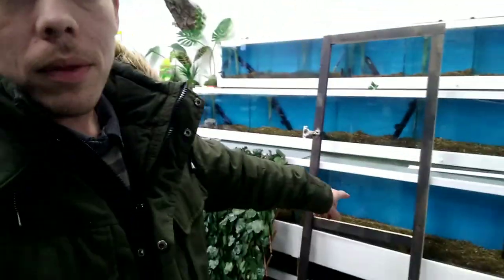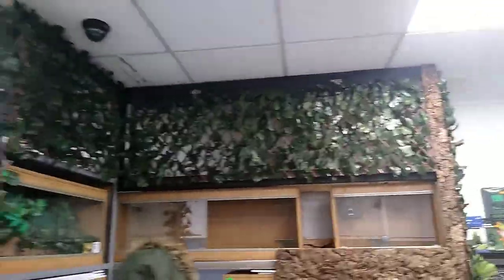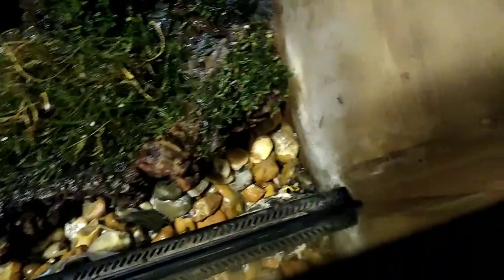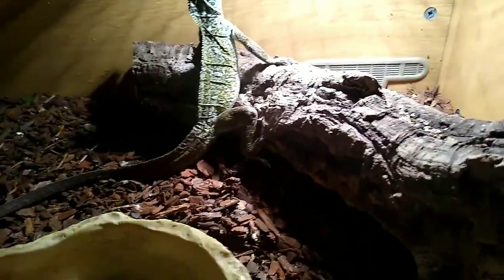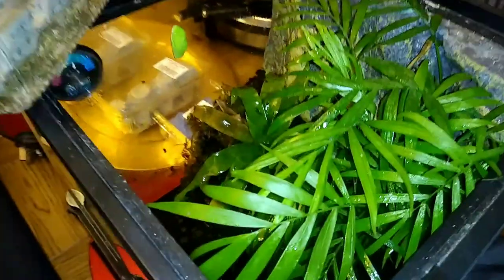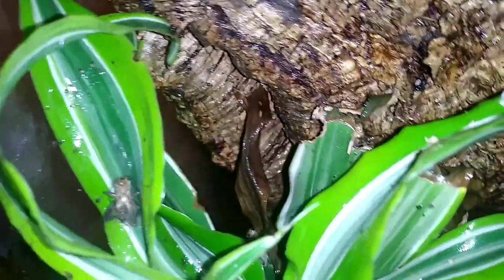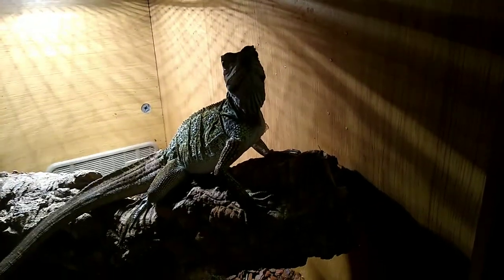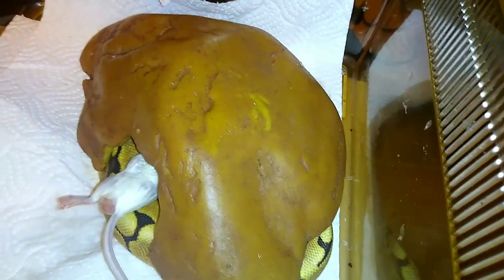Its Feeding Day !!! snappy, Sailfin, Frogs, Royal (Snake Island Exotics)